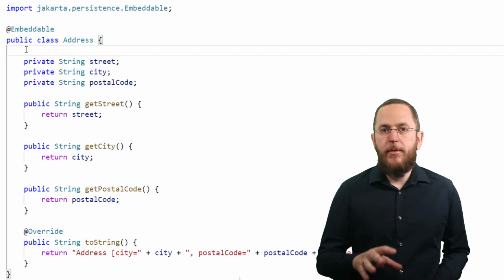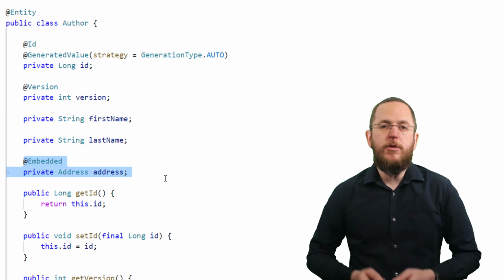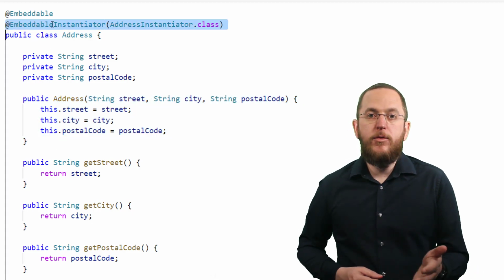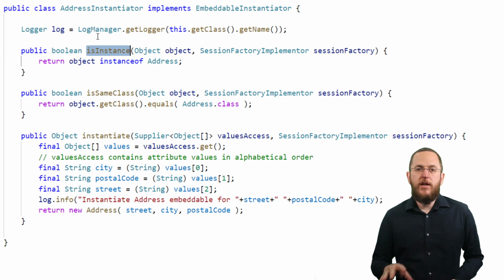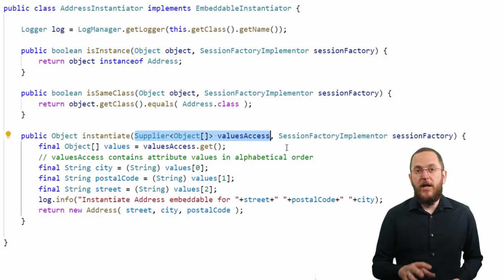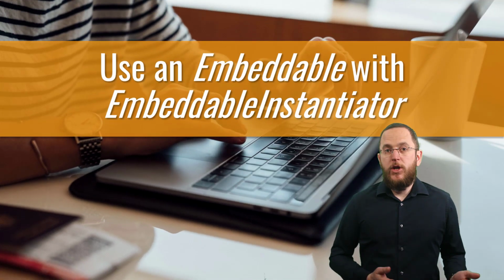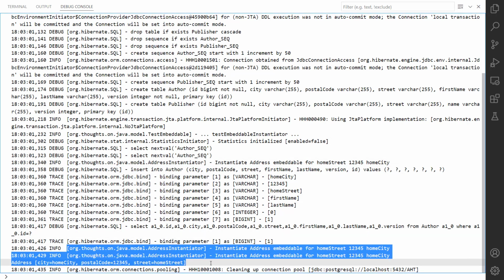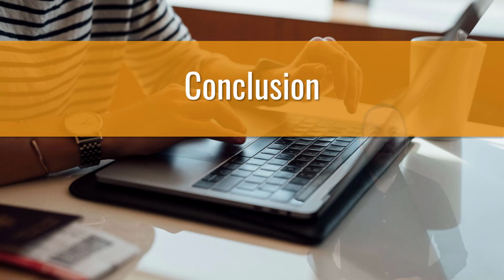Hibernate 6 EmbeddableInstantiator – Instantiate embeddables your way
Embeddables are simple Java objects. They provide an easy way to define and group a set of attributes that become part of your entity. Developers often use them to create reusable mapping information and handle them using the same piece of business code.

Unfortunately, the JPA specification and Hibernate until version 6.0.0, required your embeddable to have a default constructor. This might be OK if you’re fetching an entity from the database. Hibernate then automatically sets all attributes before providing the object to your business code. But a default constructor is not always a great idea. E.g., if some of the attributes are mandatory and you instantiate embeddables in your business code or frontend. In that case, a constructor that sets all mandatory attributes would be a much better fit.

Since Hibernate 6.0.0, you can easily define how Hibernate instantiates and initializes your embeddable. You can use that, for example, to remove the requirement of a default constructor. I will show you how to do that in this article.